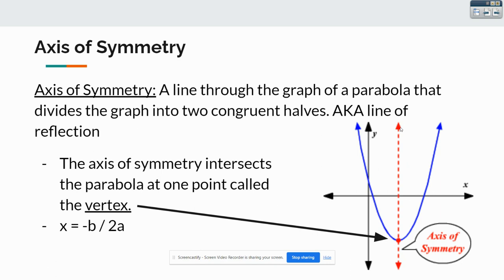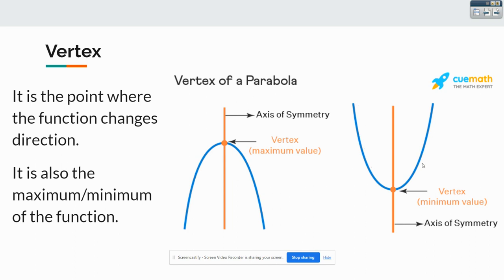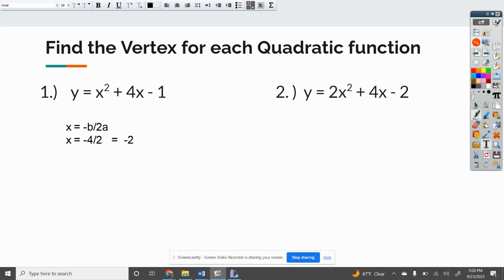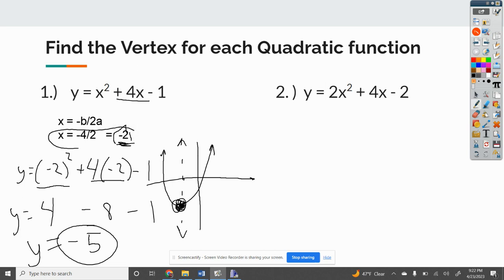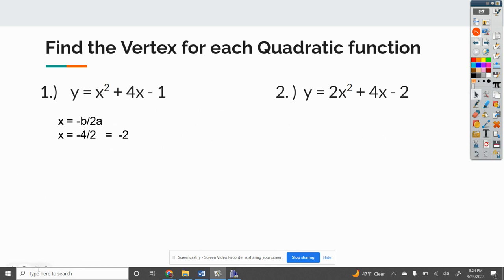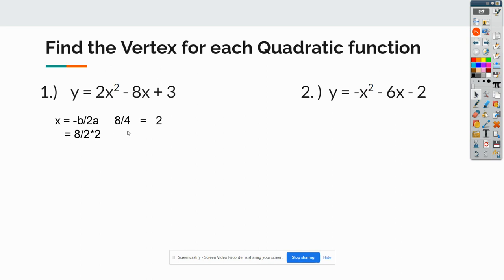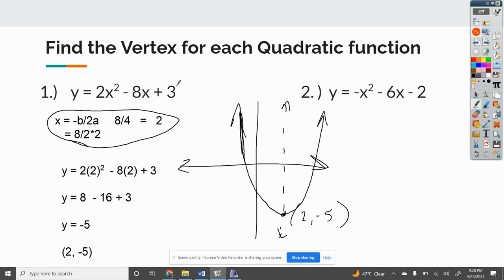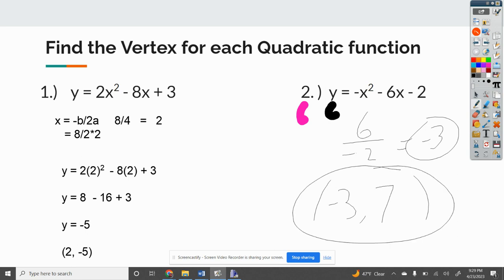Finding the Vertex of a Quadratic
Find the vertex of a parabola by using the axis of symmetry and substitution.